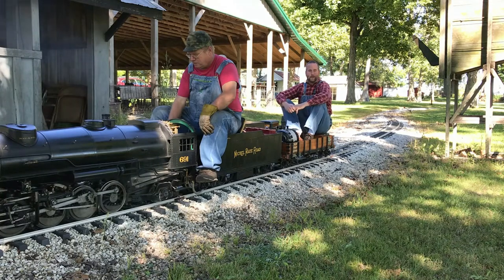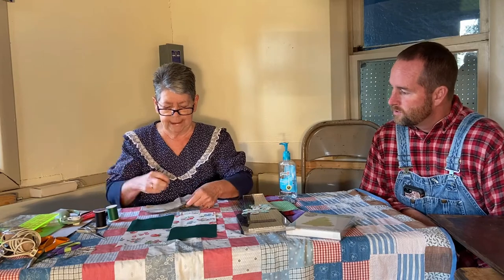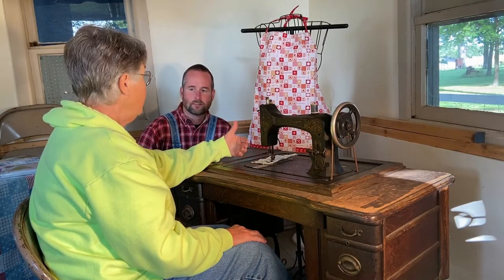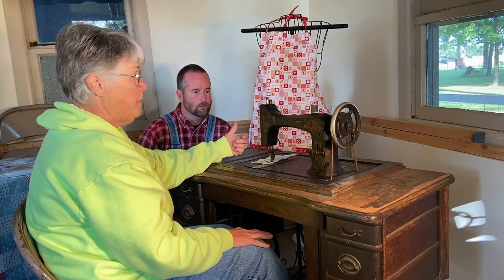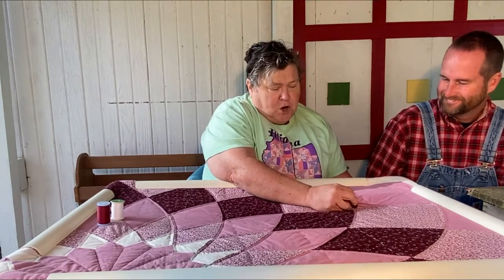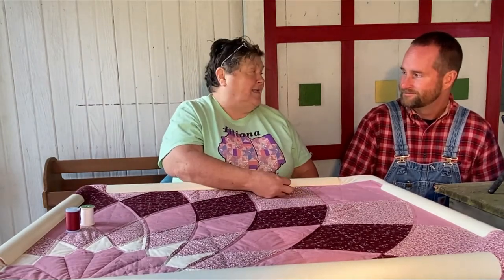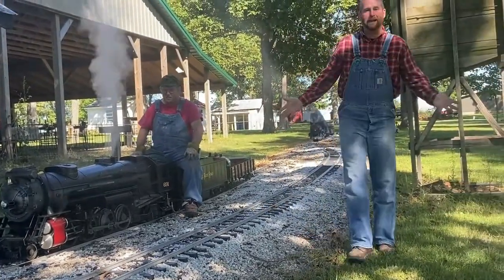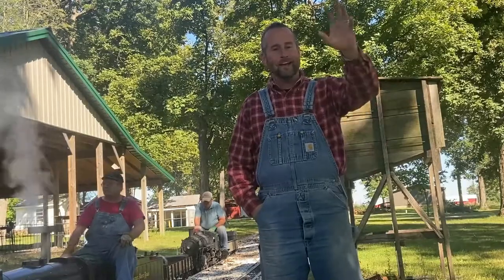Living History Days Quilting and Spinning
Illiana Antique Power Association presents quilting and spinning wool for living history days.